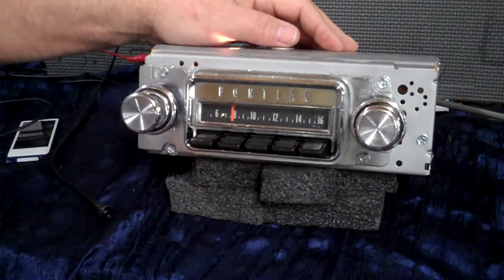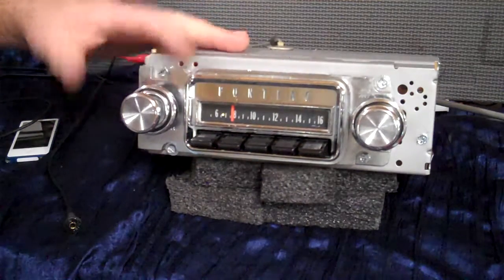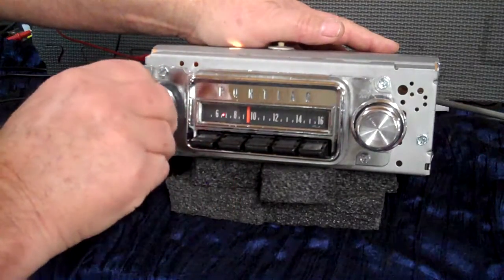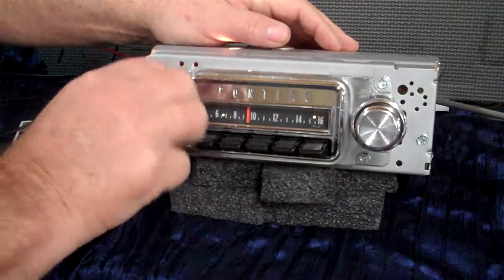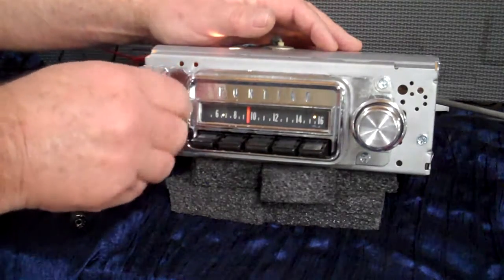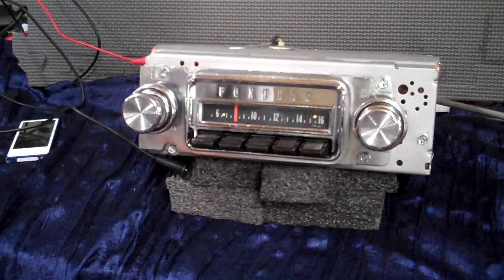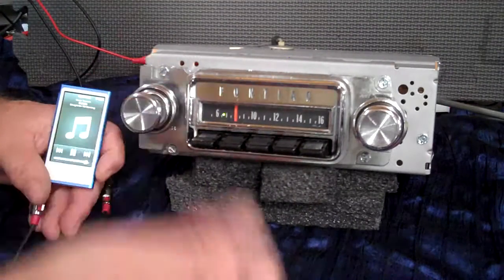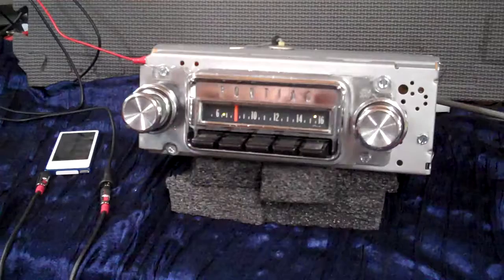1966 Pontiac GTO original AM radio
Custom built by R & B Vintage Auto Radio with the Aurora Design Products now has AM/FM stereo/Aux input, four channels 45 watts per channel, five pre line outputs for adding amps or a Sub all in the original 1966 Pontiac radio. Get your radio updated today.